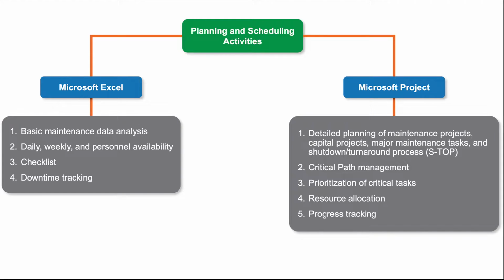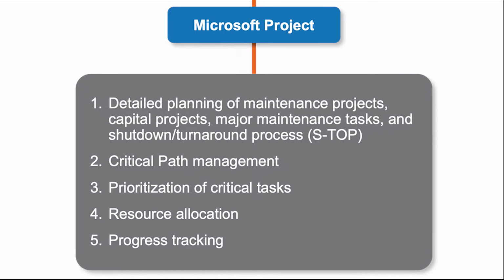Microsoft Excel vs. Microsoft Project for Planning and Scheduling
🌟 In addition to the support provided by CMMS in maintenance task management, there are two essential tools for effective planning and scheduling: Microsoft Excel and Microsoft Project.

These tools are frequently confused and considered to be the same. Planners, schedulers, supervisors, and even managers often face the dilemma of choosing the appropriate application. Making the right decision can significantly impact planning and scheduling timelines, job effectiveness, and the proper allocation of human and financial resources.

In this video, IDCON Technical Consultant Víctor Abraham Martínez Guerrero will discuss the correct scenarios for using these tools and their limitations in different maintenance planning and scheduling activities.